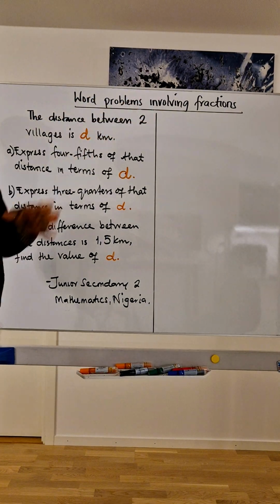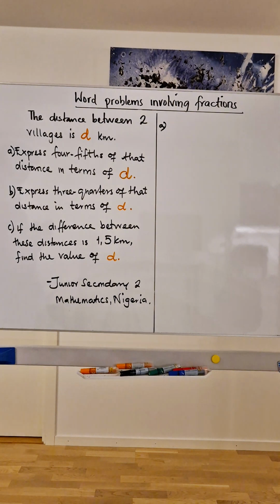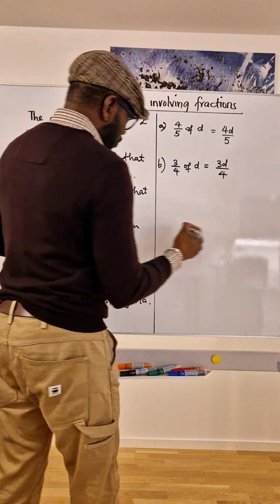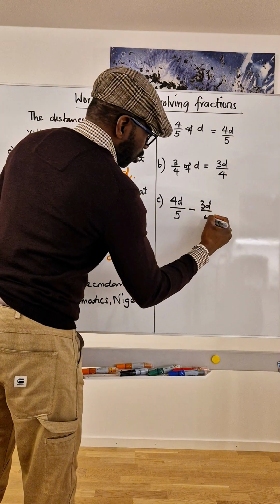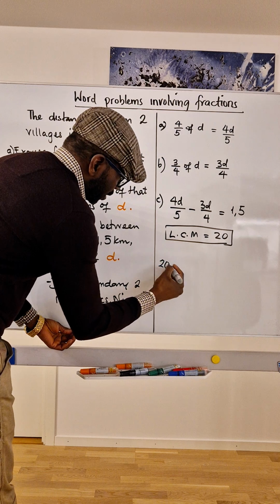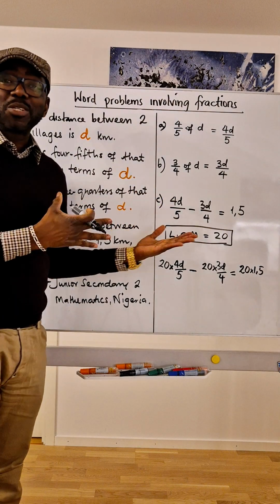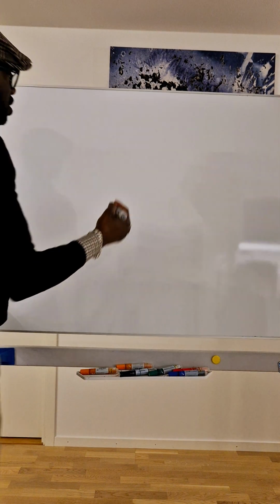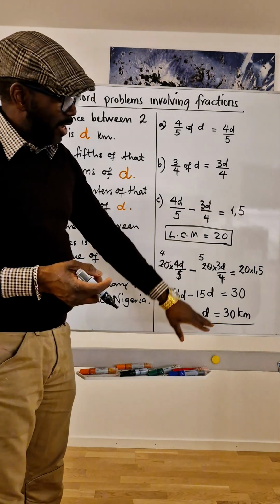Word problems involving fractions.